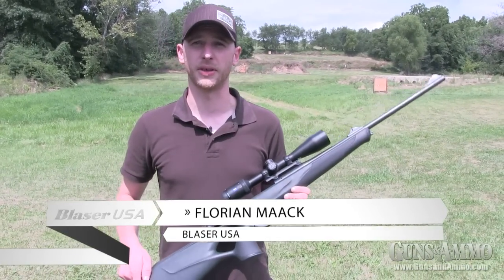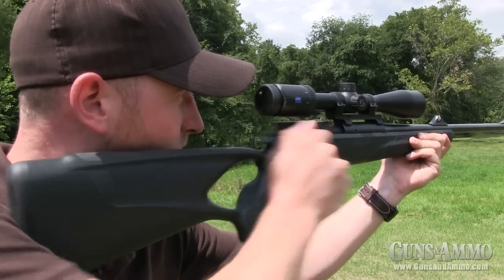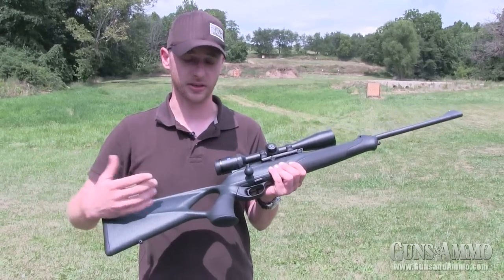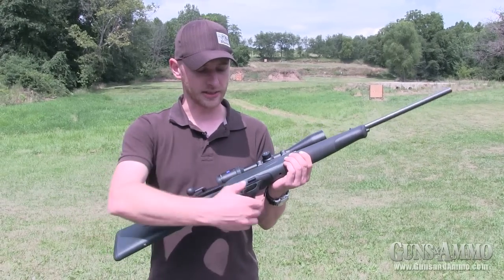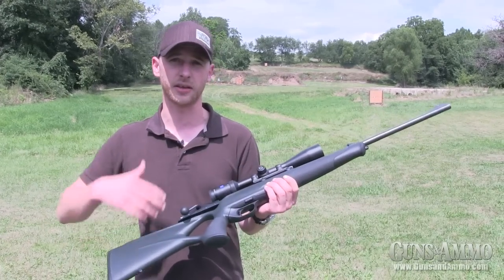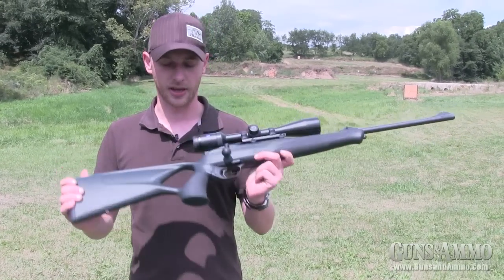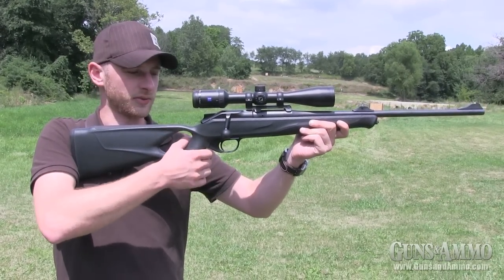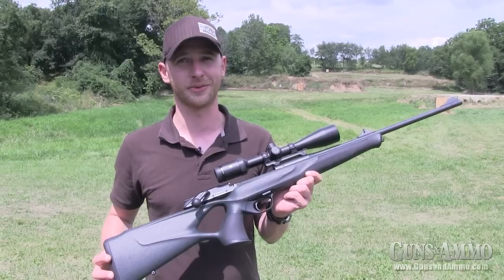At the Range: Blaser R8 Professional Success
Florian Maack of Blaser USA gives us a quick look at the Blaser R8 Professional Success.